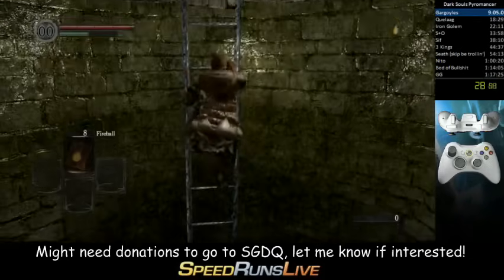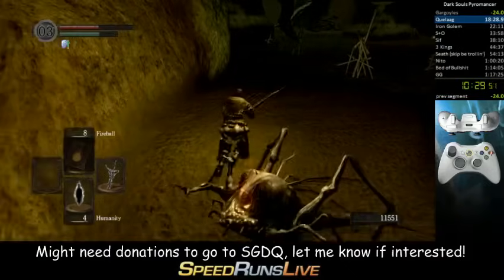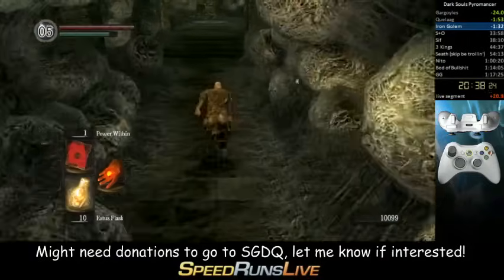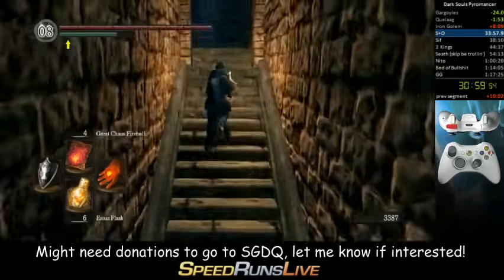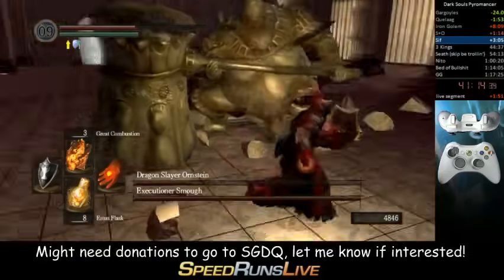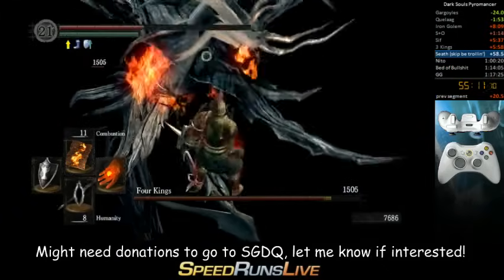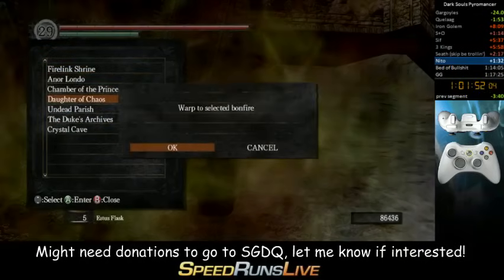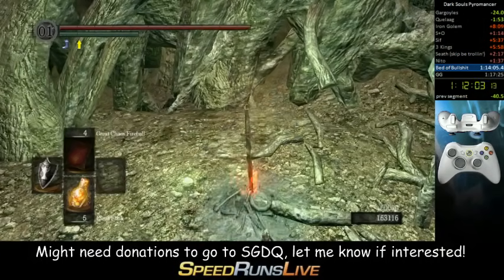Pyromancer Speedruns in a Nutshell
3rd installment of the explained runs series!